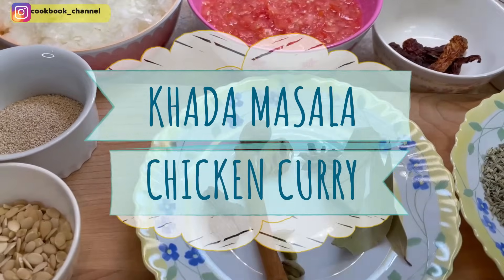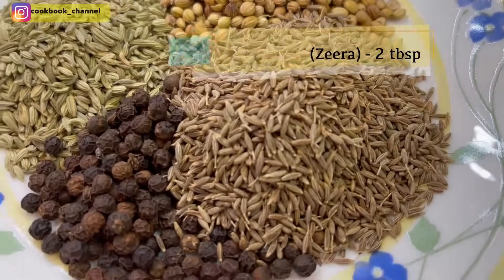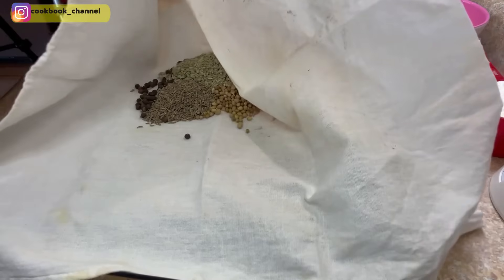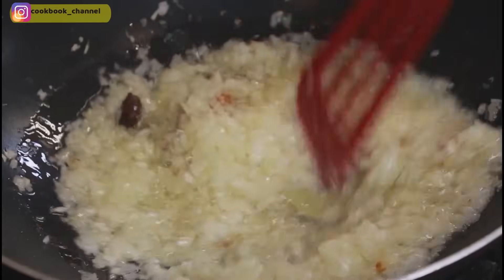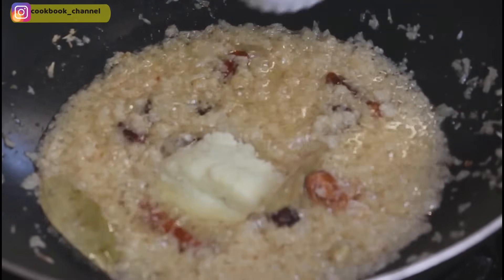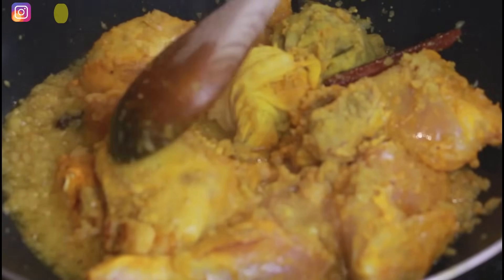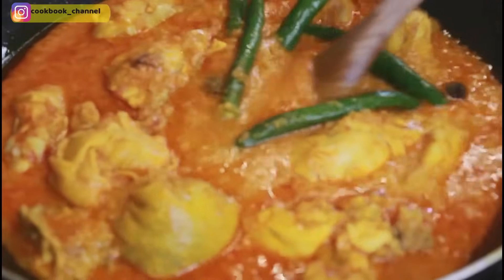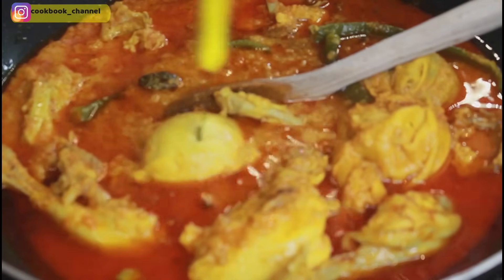Khada Masala Chicken Curry | Khade Masale ka Chicken Chicken Bhuna Chicken recipe Kadha Masala Murgh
Ingredients
KHADA MASALA (WHOLE SPICES)
Dalchini (Cinnamon Stick) – 4 inch
Kali Elaichi (Black Cardamom) – 3
Hari Elaichi (Green Cardamom) – 4
Kali Mirch (Peppercorns) – 2 tbsp
Javitri (Mace) – 1
Badiyan Ke Phool (Aniseed) – 1
Saunf (Fennel Seeds) – 2 tbsp
Zeera (Cumin Seeds) – 2 tbsp
Jaiphal (Nutmeg) – ¼ tsp or ½ tsp
Tejpatta (Bayleaves) – 3

MORE INGREDIENTS
Chicken – 800 gm – 1 kg
Onions – 400 gm (2 large) chopped
Tomato – 350 gm (1 large) Puree
Charmagaz (Melon Seeds) – 4 tbsp
Khus Khus (Poppy Seeds) – 4 tbsp
Whole Red Chilli – 5
Whole Green Chilli – 5
Adrak (Ginger Paste) – 2 tbsp
Lehsun (Garlic Paste) – 3 tbsp
Dahi (Yogurt) – ½ cup
Kashmiri Red Chilli Powder – 1 tsp
Haldi (Turmeric Powder) – 1 tsp
Garam Masala Powder – ½ tsp – 1 tsp
Salt as per taste
Oil – approx. ¼ cup

Recipe Book :-
"CHERISH AND RELISH –
Everyday Indian Vegetarian and Non-Vegetarian Recipes "

Pro Music Pack - End User License Agreement
Synchronization Rights: The right to use the music as a soundtrack 'synced' with visual images as part of your production. (Videos, YouTube Videos, documentaries, presentations, Radio & TVCs etc).